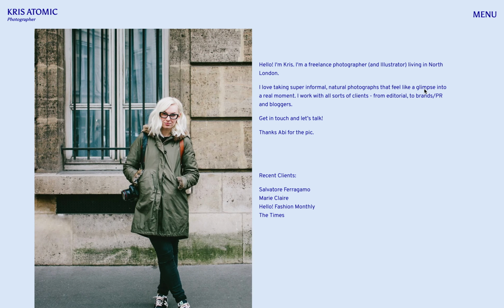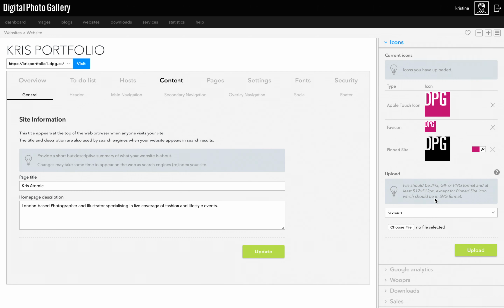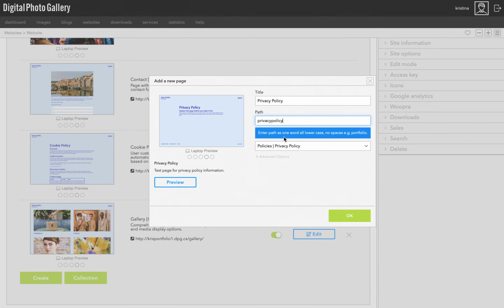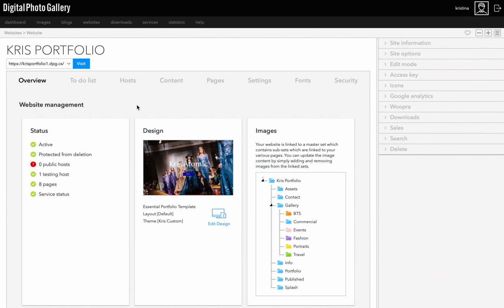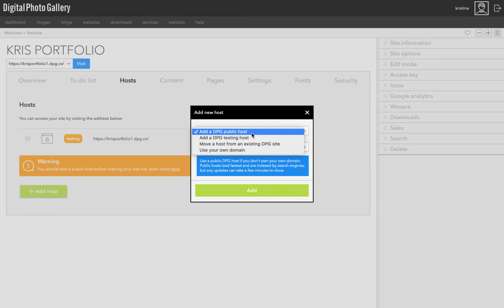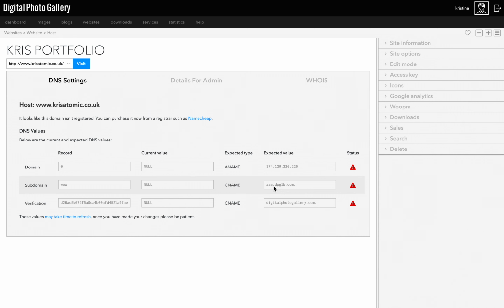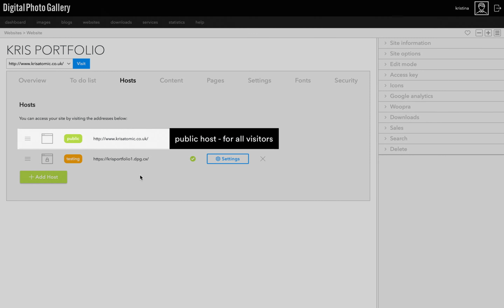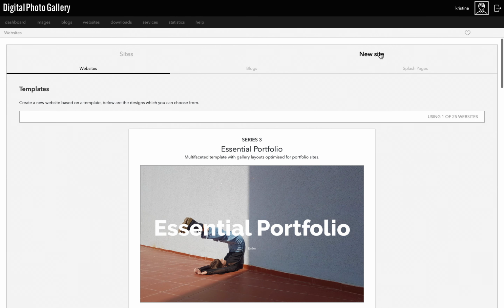Essential Portfolio Tutorial Part 4 - Building a photography portfolio website with DPG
In this final part we'll put the final touches to our site before going live.

for the main course page with links to further support, and get in touch if you need any help!

About DPG

Digital Photo Gallery is an image management and website publishing system for Photographers and people who work with Photographers.

With DPG you can store and organise full resolution images, create and maintain beautiful portfolio websites, deliver work to clients and collaborate in teams.